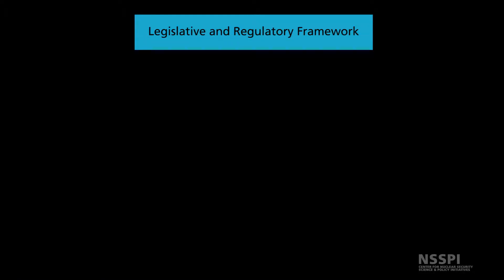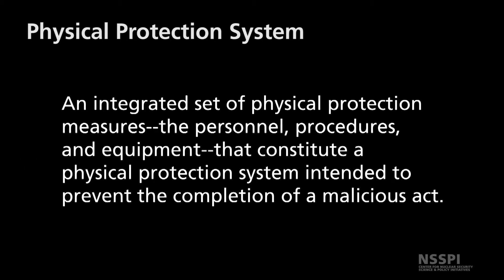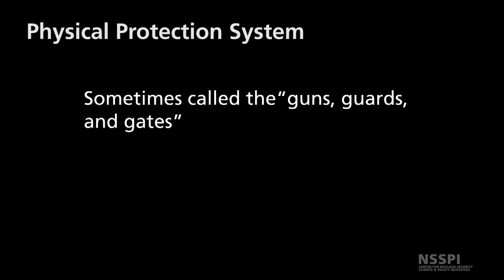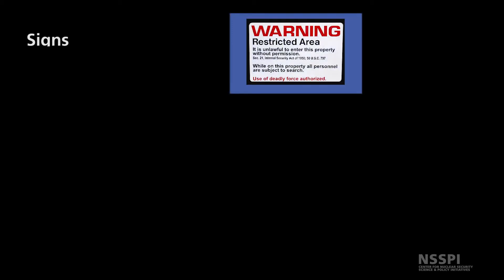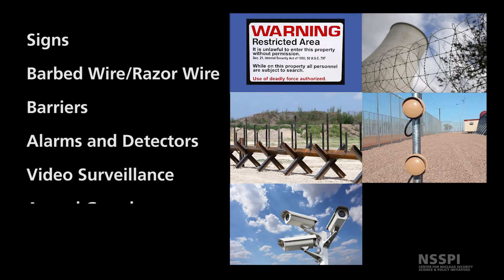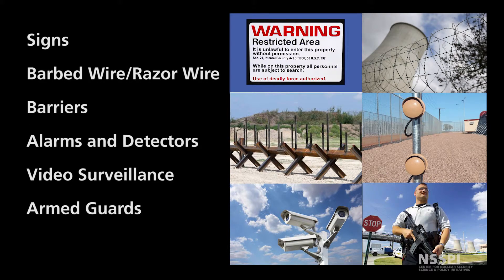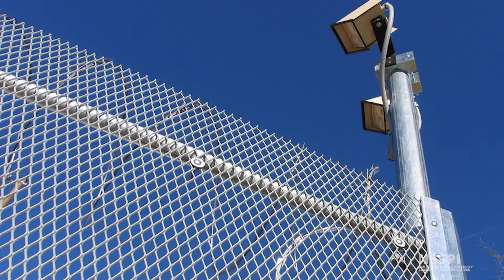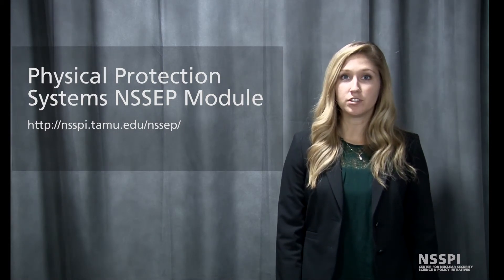10 - Introduction to Nuclear Safeguards & Security: Physical Protection Systems